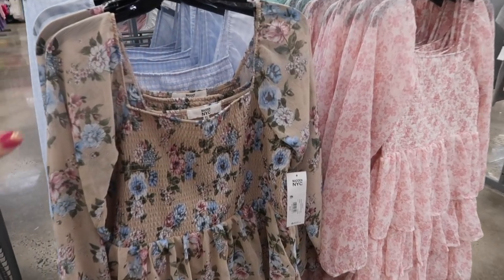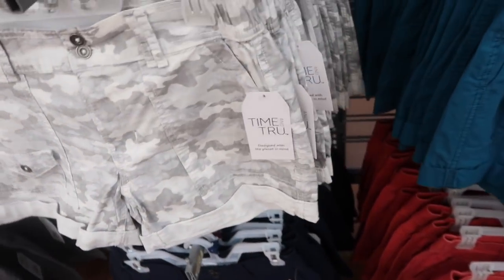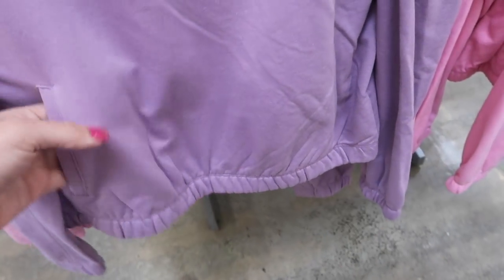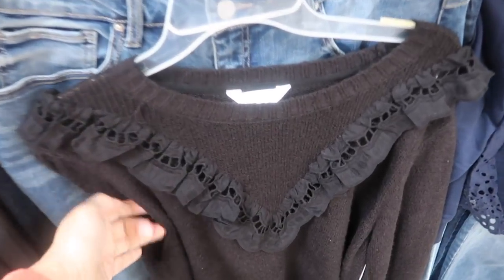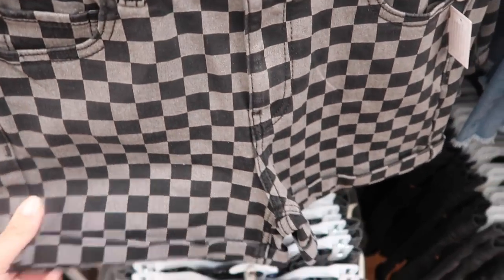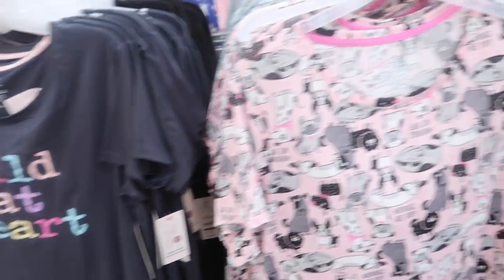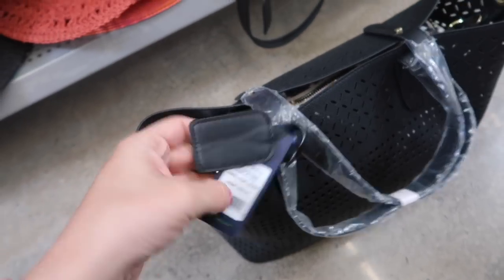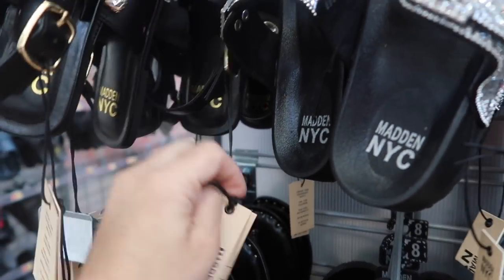WALMART SHOP WITH ME | NEW WALMART CLOTHING FINDS | AFFORDABLE FASHION